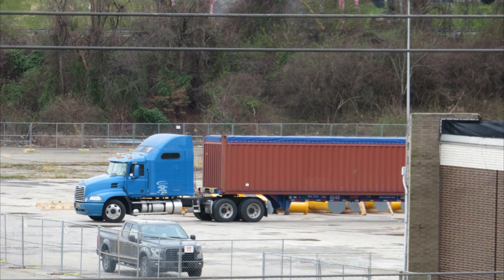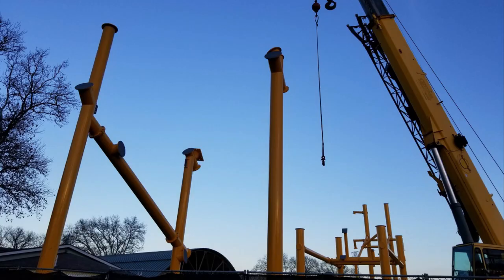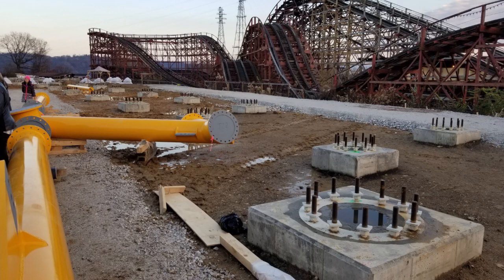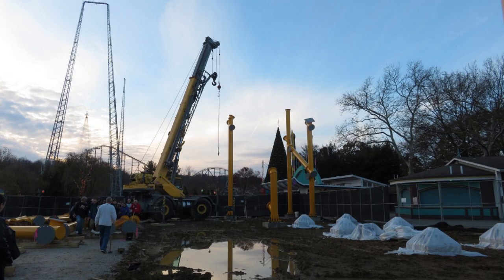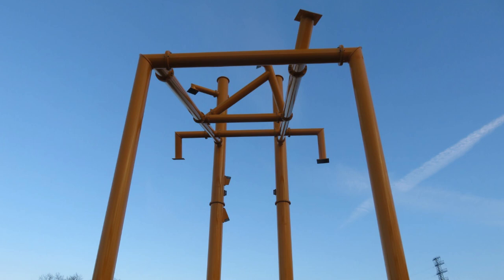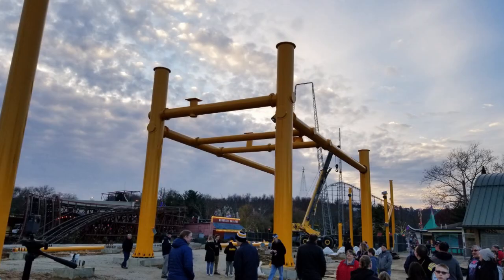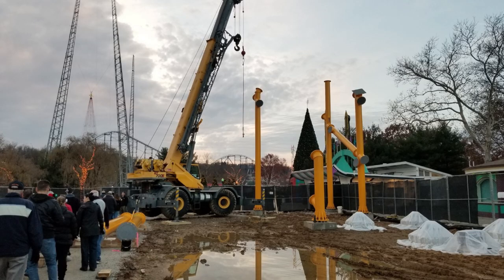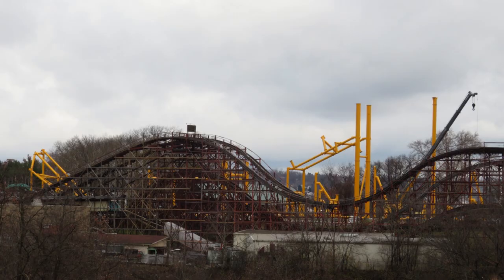Steel Curtain Behind The Scenes Update